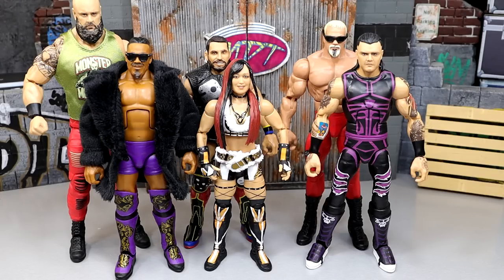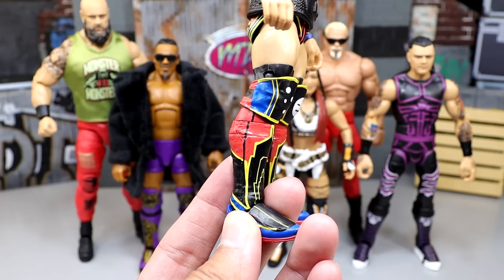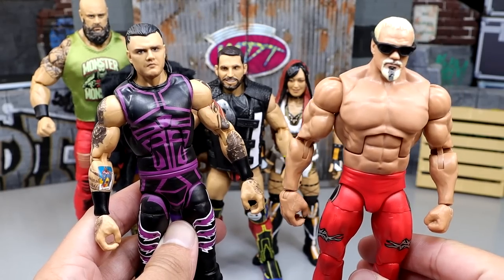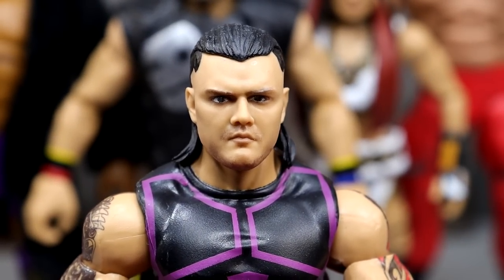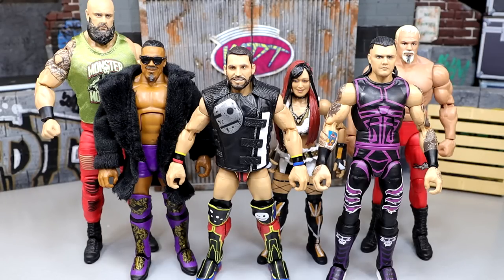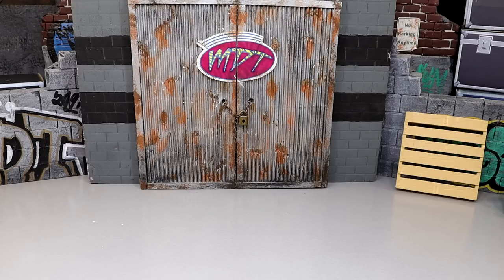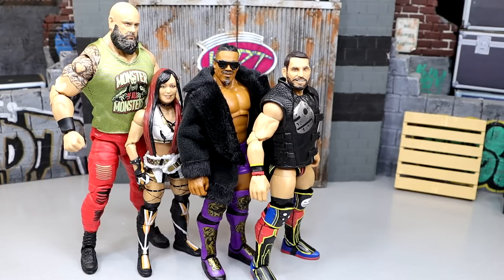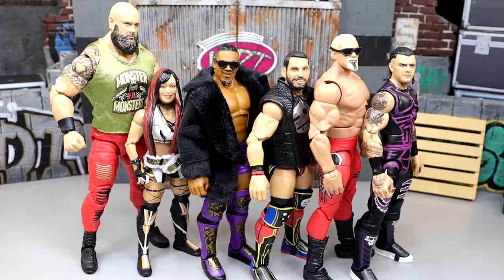RANKING WWE ELITE SERIES 105 FROM WORST TO BEST!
My Damn Thoughts
Ranking WWE elite action figures from worst to best
wwe elite figures 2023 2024

WWE Elite 105 - Complete Set of 6 WWE Toy Wrestling Action Figures by Mattel Includes:

Braun Strowman
Scott Steiner
Johnny Gargano
Dominik Mysterio
Carmelo Hayes
Iyo Sky